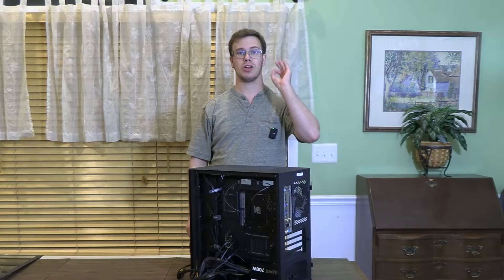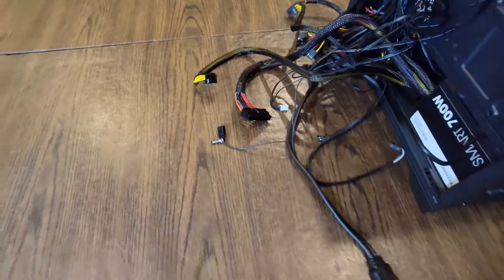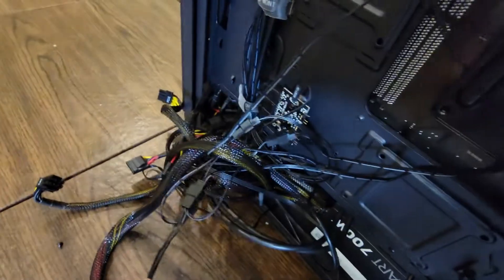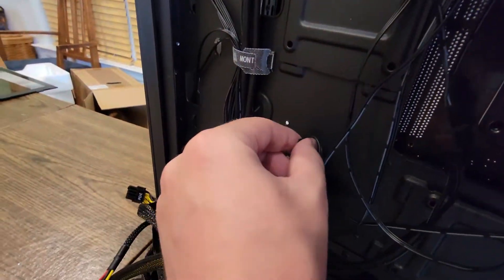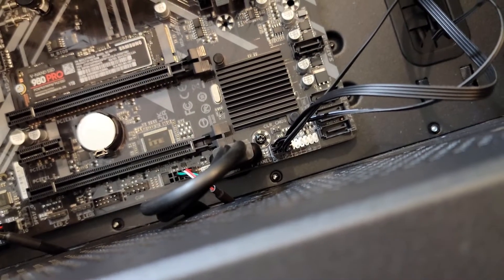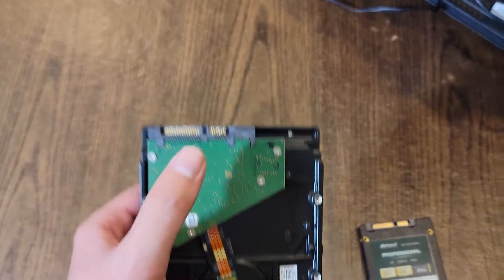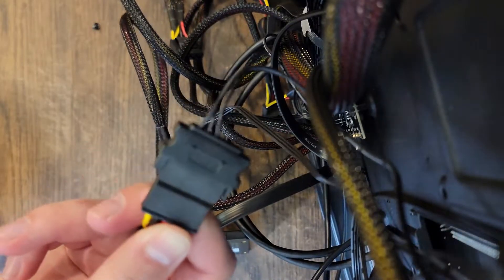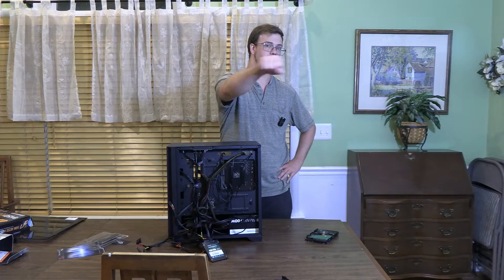Where to connect PC Cables - Everything You Need To Know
In this video I'm showing you how to wire and connect up the PC cables in your case, with everything for the standard PC cables for the GPU, CPU, Motherboard, SSD, and HHDs

Timestamps:
0:00 Intro
00:35 CPU Cooler Cable
1:15 HD audio (3.5mm front panel)
1:42 USB 3 Cable
2:20 Front USB Cable
3:01 RGB Cables
03:39 PC Case Fan Cable
04:26 Front Panel power button and more
7:28 24-pin motherboard power cable
7:59 8-pin CPU power connections
8:59  SSD and HHD Cables
11:10 Fan Hub power
11:27 Graphics card PCIe connections